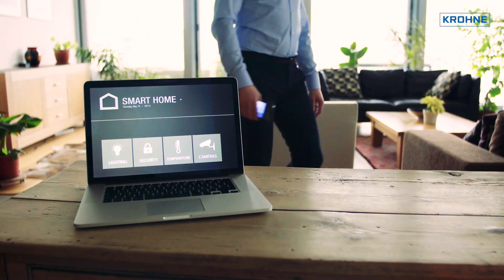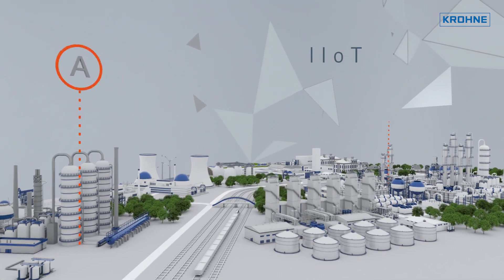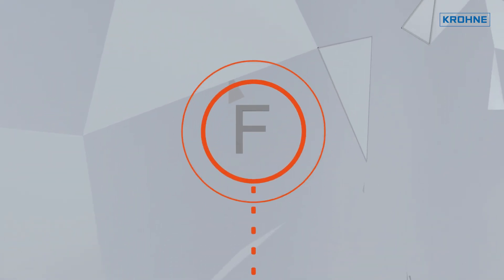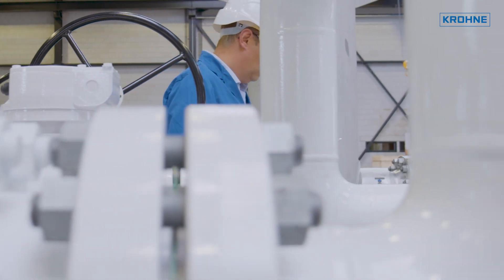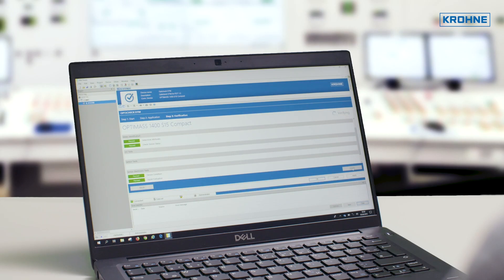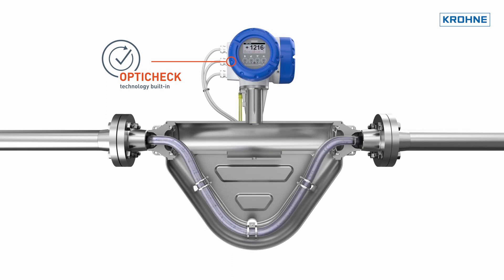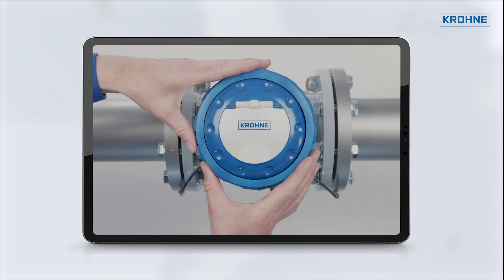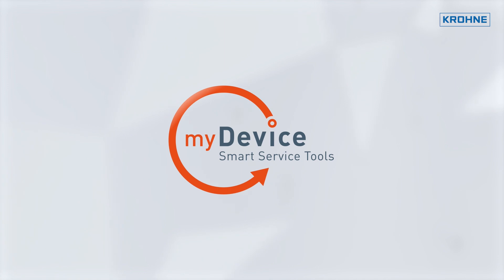Unlocking the Secrets of myDevice | KROHNE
The comprehensive range of smart service tools makes it a lot easier for you to commission, verify and monitor devices in the field and give you convenient access to all device related assets.
A complete online training and tutorial portfolio rounds out the suite to help you resolve your questions about process instrumentation.
Smooth commissioning has always been a specialty of KROHNE devices – with myDevice, we’re taking it to a whole new level.
Whether you just want to check meter health, perform rapid troubleshooting or are required to provide a certificate, OPTICHECK tools supply reliable and verifiable current device status information based on the integrated diagnostic and selftest functions.
Internal verification can be performed at any time, during commissioning or during plant operation. The device does not have to be removed from the process – depending on verification level, essential verification aspects can even be carried out without the need to interrupt the measurement.
Optimise applications, maintenance planning and troubleshooting by monitoring individual or multiple measured values from your processes with OPTICHECK tools.
In addition to primary measured values, such as the volume flow rate of an electromagnetic flowmeter, you can also display and analyse the conductivity or temperature of a medium to gain additional insights into processes.
With myDevice tools, you can manage device statuses and have access to all device-related assets – anytime, anywhere.
Our video tutorials and courses are excellent sources of knowledge – from general product, process, and regulation information before you buy a measuring instrument, to detailed device handling information once you’re operating it.

Learn more on myDevice, the tool suite tailored to the needs of users and operators of KROHNE process instrumentation​